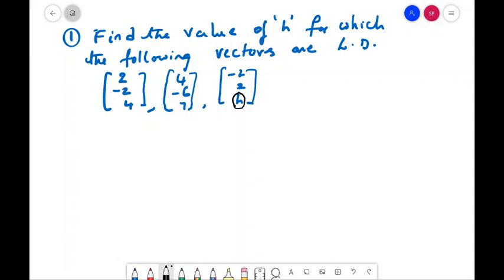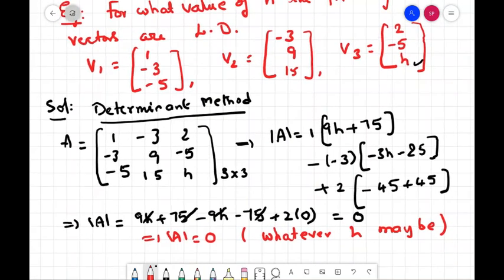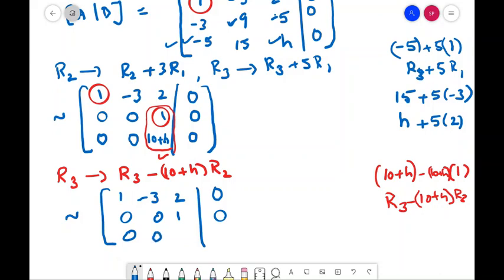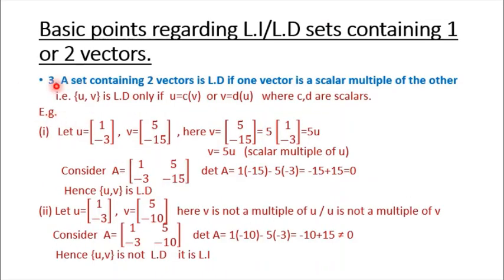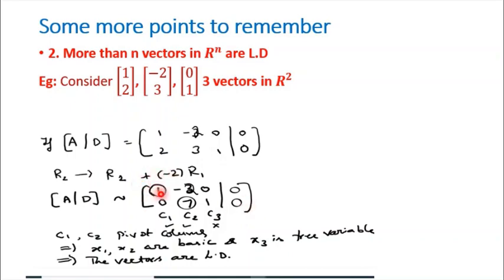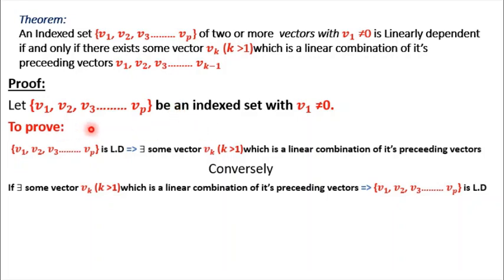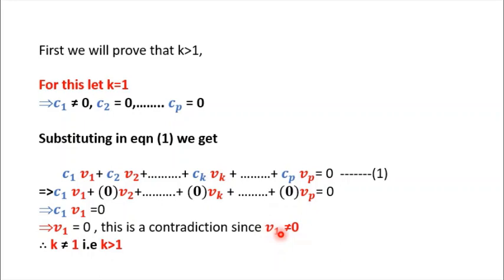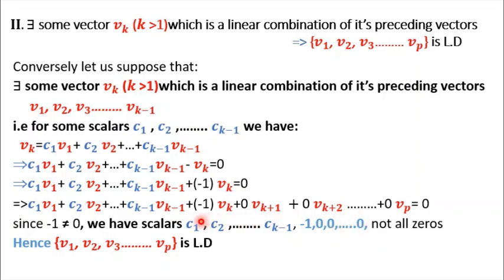LinearAlgebra Lesson11 LinearlyIndependent&LinearlyDependentvectors#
This video contains content fro open educational resources